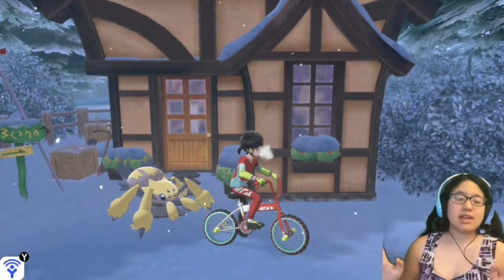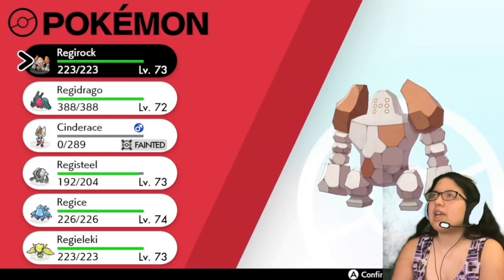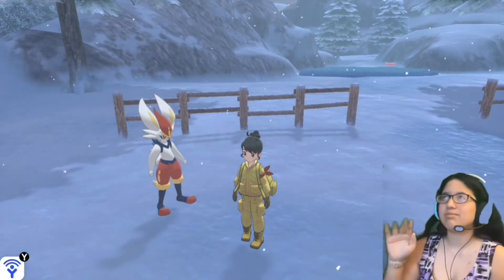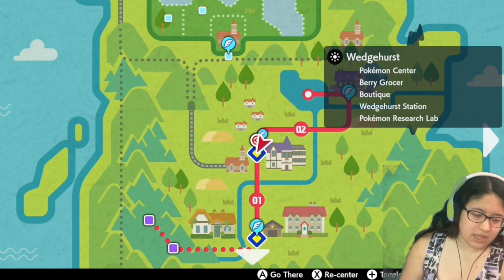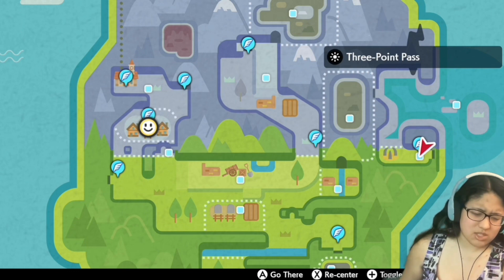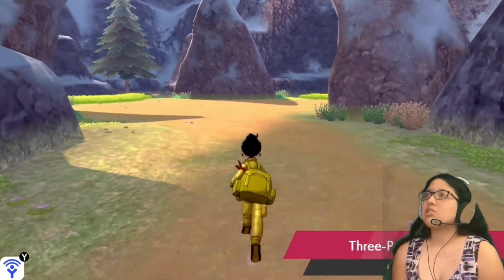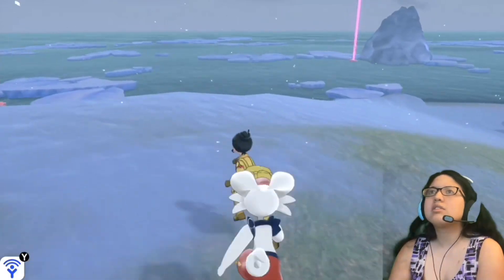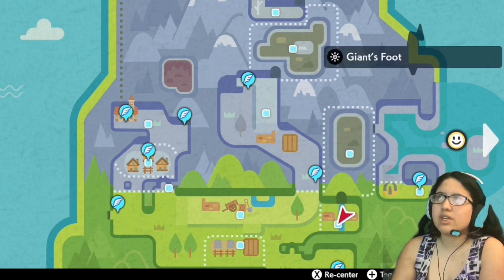The Crown Tundra- #18- Iron Will, Grassland, and Cavern Pokémon Footprints! (Pokémon Sword)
GAME DESCRIPTION

A new generation of Pokémon is coming to the Nintendo Switch™ system. Begin your adventure as a Pokémon Trainer by choosing one of three new partner Pokémon: Grookey, Scorbunny, or Sobble. Then embark on a journey in the new Galar region, where you’ll challenge the troublemakers of Team Yell, while unraveling the mystery behind the Legendary Pokémon Zacian and Zamazenta! Explore the Wild Area, a vast expanse of land where the player can freely control the camera. Team up with three other players locally or online in the new multiplayer co-op Max Raid Battles* in which players will face off against gigantic and super-strong Pokémon known as Dynamax Pokémon.

ISLE OF ARMOR DLC:

The first new adventure unlocked by your Expansion Pass will take place on the Isle of Armor, an island of the Galar region. The Isle of Armor is full of environments not seen in Galar before—you’ll find wave-swept beaches, forests, bogs, caves, and sand dunes! There are also plenty of Pokémon that make this island their home, living freely amid the lush nature. The island is home to a dojo for Pokémon battles. You and your Pokémon will train hard to become even stronger under Mustard, the Trainer who is the master of this dojo.

CROWN TUNDRA DLC:

The Crown Tundra is the second area you’ll be able to visit with your Expansion Pass. See for yourself this vast landscape, with its drifts of glittering snow! In this frigid area with jagged, snowy mountains, people have settled in a small, tight-knit community. Early in your adventures here, a man named Peony will appoint you as the leader of his exploration team in the Crown Tundra. You’ll be tasked with investigating the reaches of this frozen land—including the depths of a Pokémon Den, something you’ve so far been able to glimpse only during Max Raid Battles! What’s more, it seems many Legendary Pokémon make the Crown Tundra their home.

GAME INFO
Name: Pokémon Sword
Developer: Game Freak
Publisher: Nintendo of America Inc. & The Pokémon Company
Platforms: Nintendo Switch
Release Date: November 15th, 2019